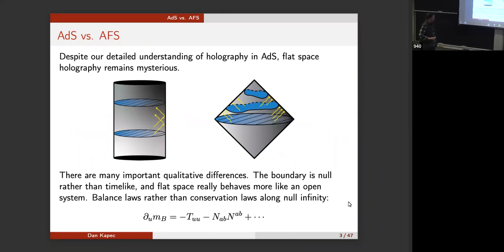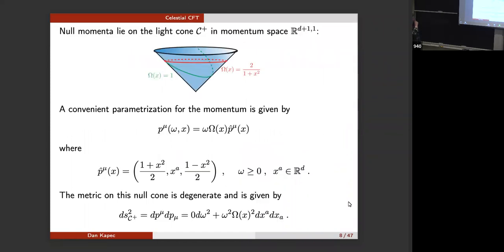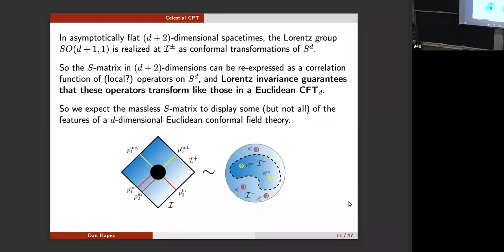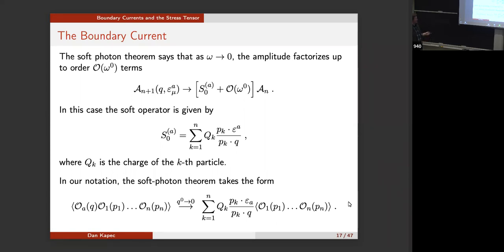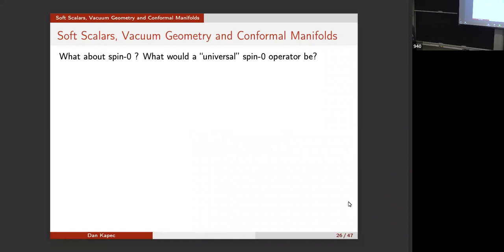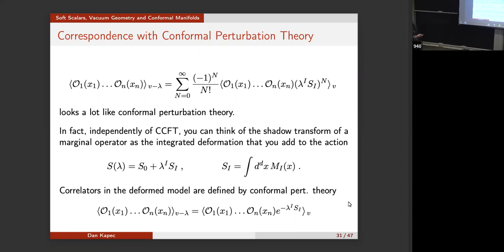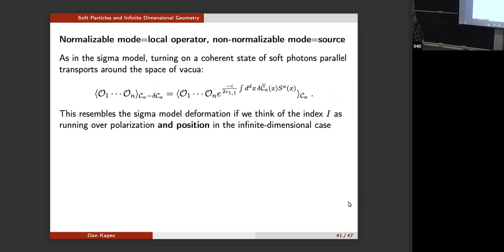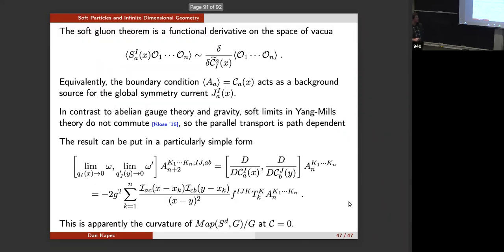HEP Seminar - Soft Particles and the Geometry of the Space of Celestial CFTs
Daniel Kapec, Harvard University
Abstract: “Celestial CFT” is a formalism which attempts to recast quantum gravity in (d+2)-dimensional asymptotically flat spacetimes in terms of a d-dimensional Euclidean CFT residing at the conformal boundary. I will discuss certain universal aspects of this correspondence. As in Anti-de Sitter space, bulk gravitons produce a boundary stress tensor, and bulk gluons furnish boundary conserved currents. I will also show that continuous spaces of vacua in the bulk map directly onto the conformal manifold of the boundary CFT. This correspondence provides a new perspective on the role of the BMS group in flat space holography, and offers a new interpretation of the antisymmetric double-soft gluon theorem in terms of the curvature of an infinite-dimensional vacuum manifold.